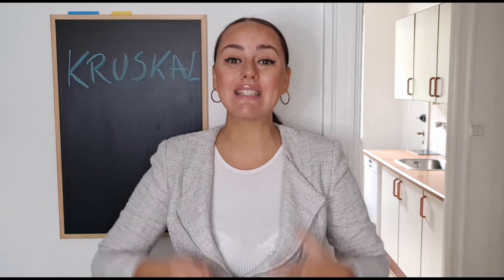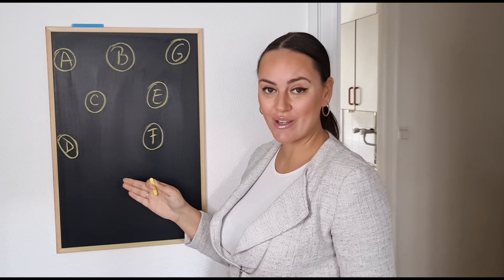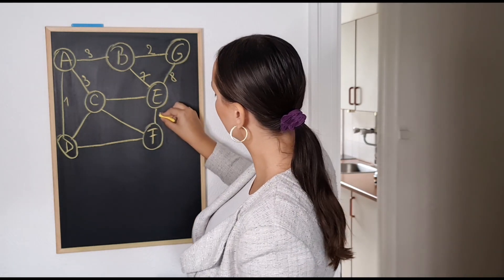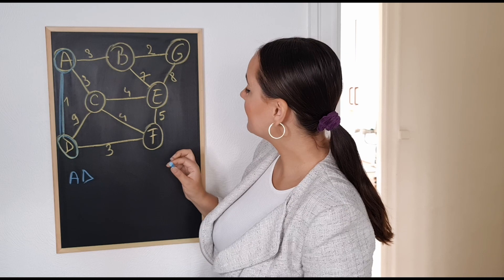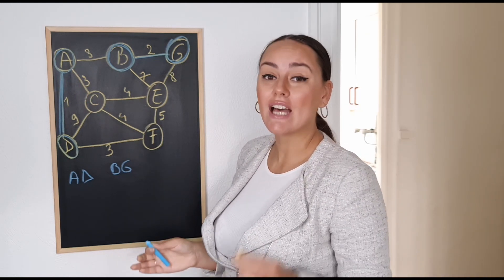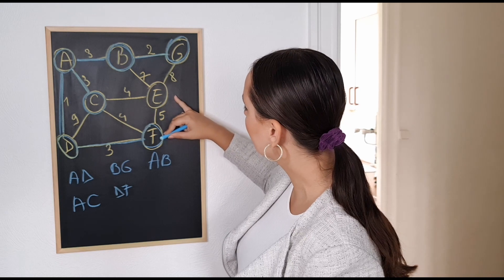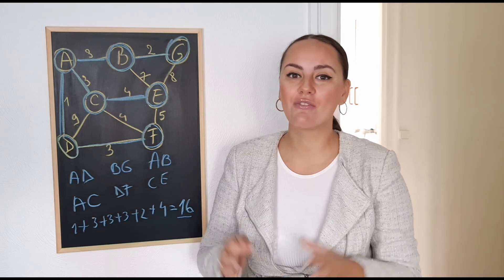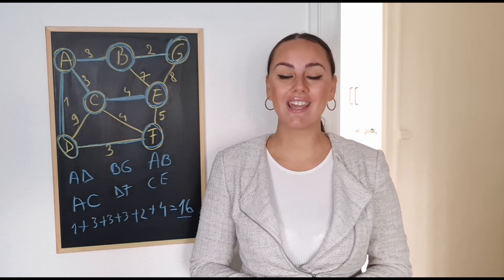Kruskal´s Algorithm (Explained)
What the Kruskal’s algorithm does is find the minimum spanning tree of a undirected edge-weighted graph.

So in what situations do you use Kruskal’s algorithm and how do you implement it? In this video I am going to be sharing with you my tips for its fast implementation so if you have trouble understanding what Kruskal’s algorithm is used for and how to implement it, this video is for you.

So what is a minimum spanning tree?
Well a minimum spanning tree is a subset of edges of a connected undirected graph, that connects all the vertices together, without any cycles and with the minimum possible total edge weight.

So basically we will take a look at a graph, and more precisely at its edge weights, pick the edge that has the lowest weight and start building the minimum spanning tree starting from that precise edge without creating any cycles.

In Kruskal’s at each stage, you look at the globally smallest edge that does not create a cycle in the current forest and pick that to be the next edge in the minimum spanning tree.